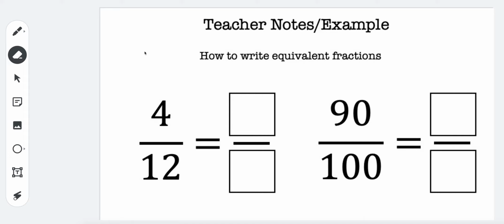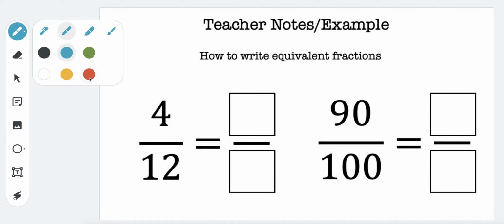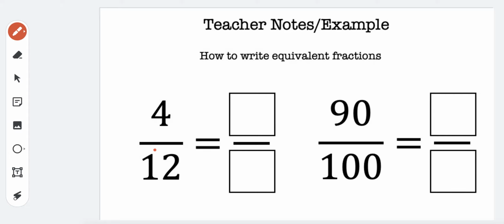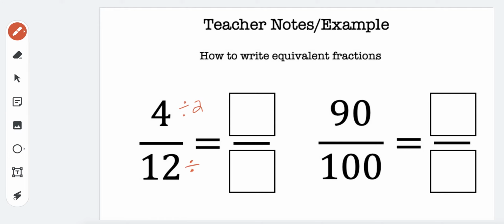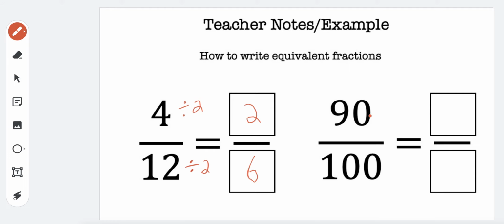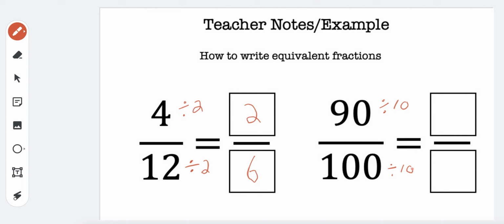How to write equivalent fractions (part 2).